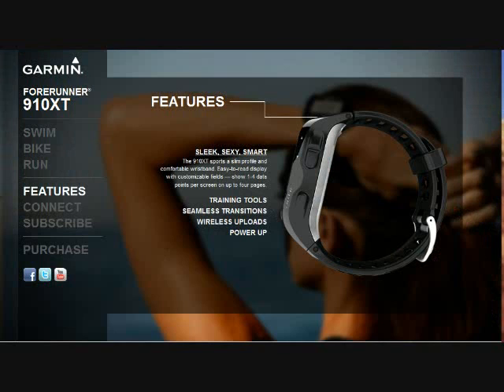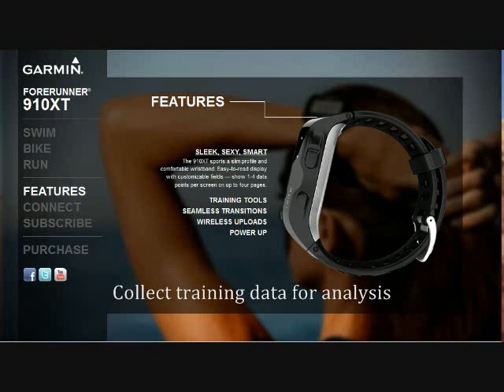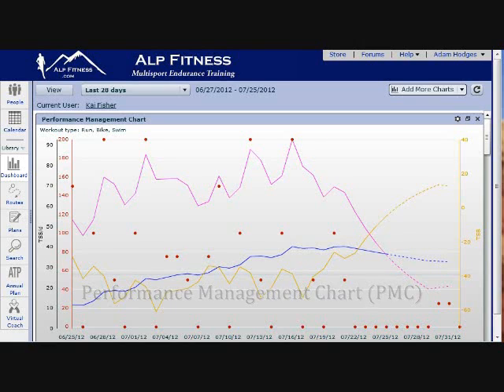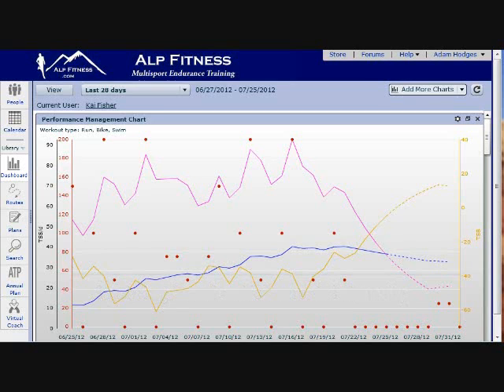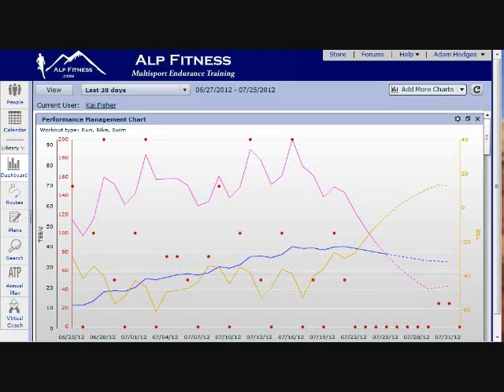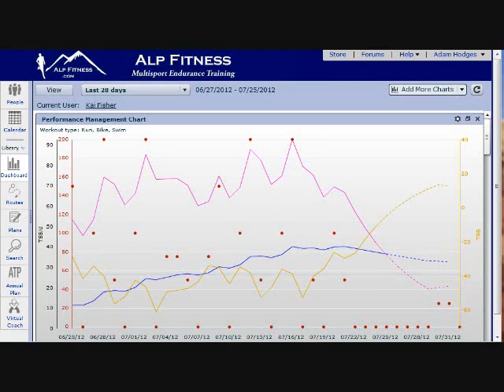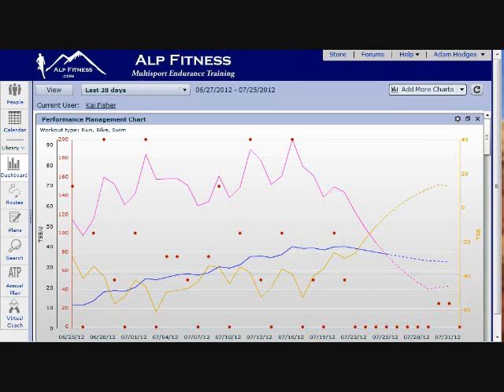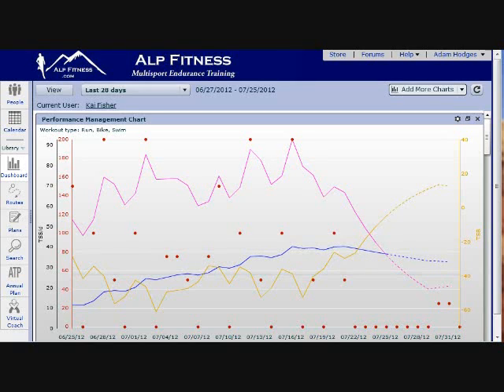Using a GPS/HR Device to Effectively Train with Your Coach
This video discusses how a GPS/HR device can help you train effectively, and provides a behind-the-scenes look at how your coach uses the GPS/HR data to plan and monitor your training.